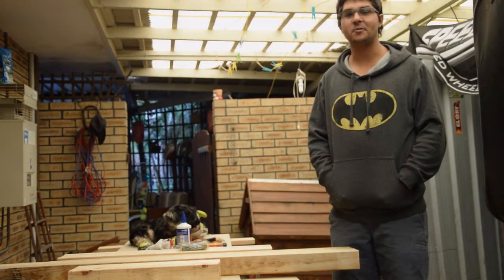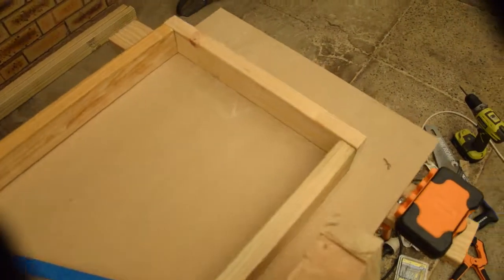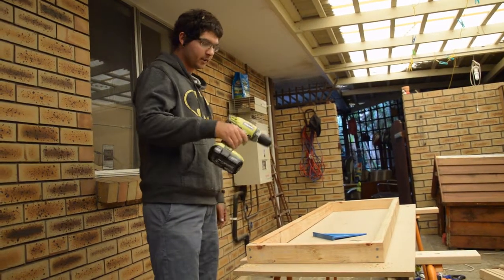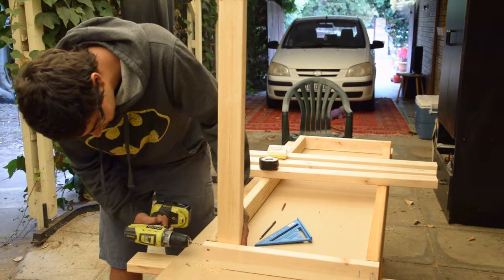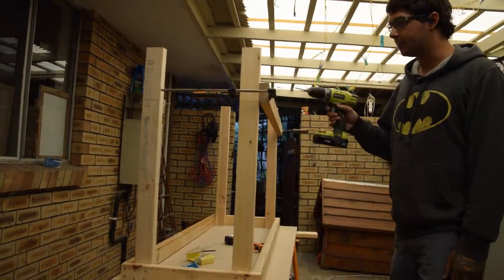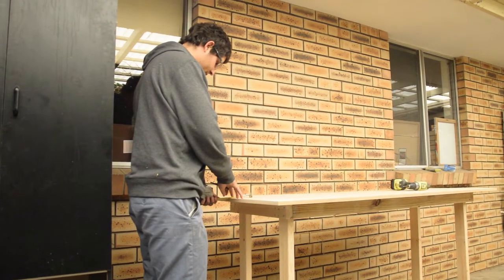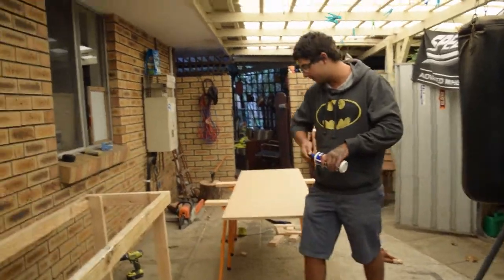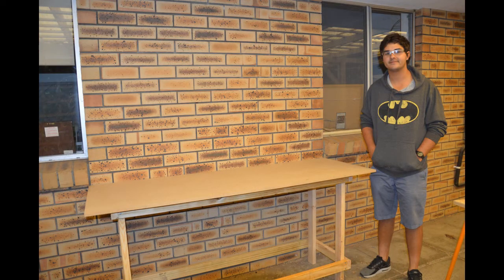How To Make An Affordable Workbench, For The Beginner Craftsman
Every Craftman needs a place to work so in this video im going to go through how to make a workbench. its an easy and fun project for a craftsman at any level. if I can do it then you can do it too.